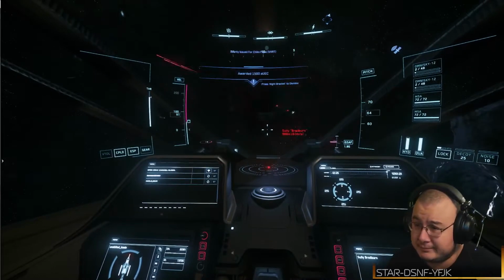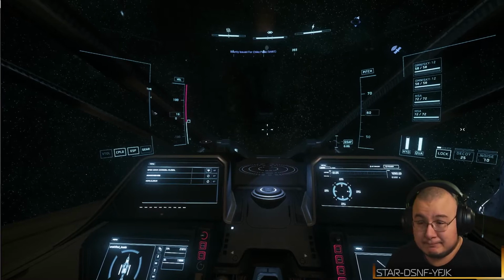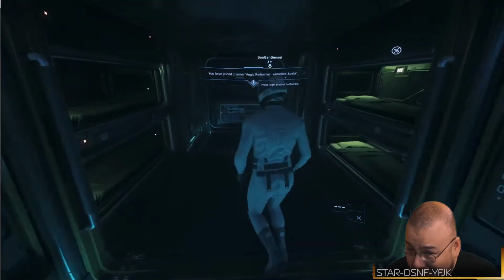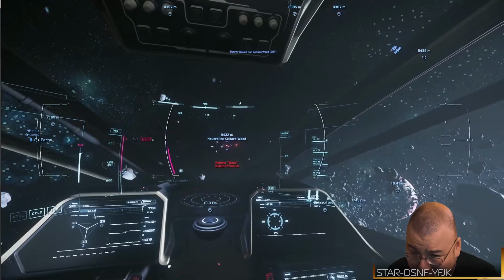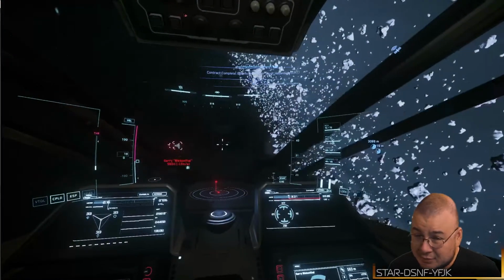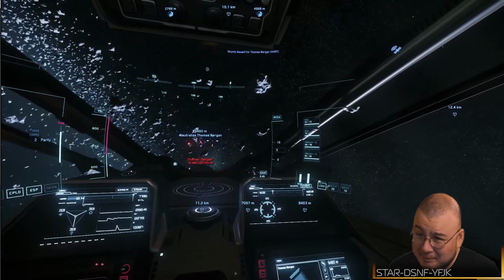Star Citizen - 3.15.1 Redeemer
Hide your kids, hide your wife.  We take the Redeemer on some ERT bounties, and hammerheads will never feel the same.

Starting Star Citizen?  Use this code for 5k credits:   STAR-DSNF-YFJK